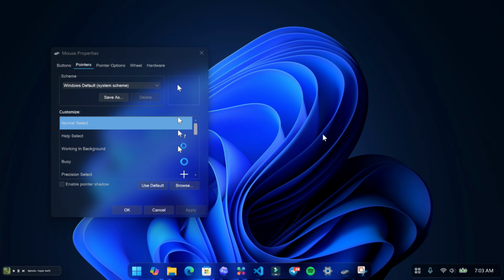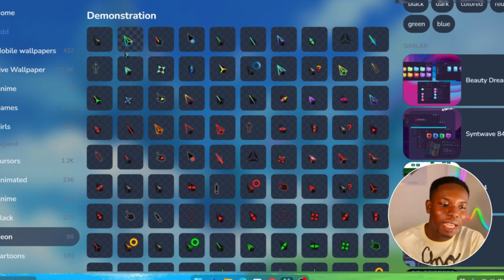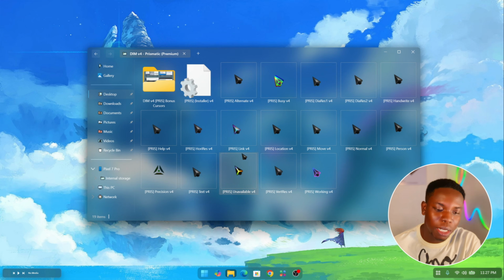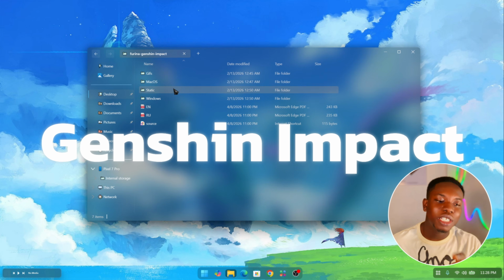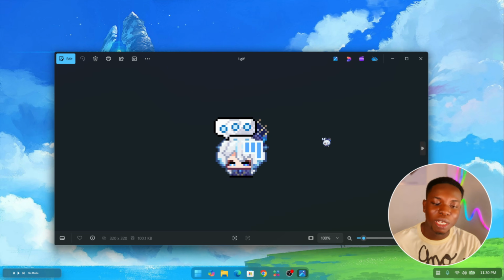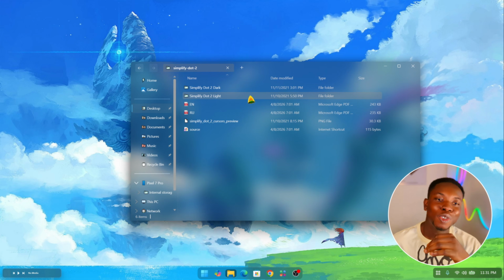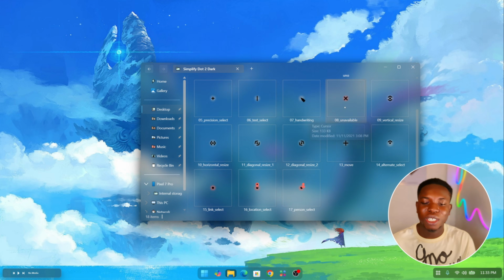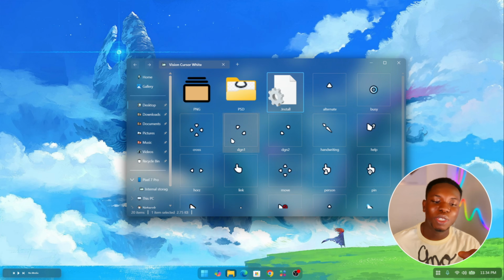Top 5 Custom Mouse Cursors for Windows 11 & Mac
The default Windows 11 mouse cursor hasn't changed in years, and it's time to get rid of it. In this video, I show you the top 5 beautiful custom mouse cursors and gadgets to completely upgrade your Windows or macOS desktop setup!

From sleek gradient effects to minimalist dots and anime-inspired designs, these premium and free custom cursors will elevate your workspace aesthetic.

🕒 TIMESTAMPS:
0:00 The Problem with Windows 11 Cursors
1:00 Cursor 1: Dim 4 (My Personal Favorite Gradient Effect)
1:43 How to Download the Free & Premium Zip File
2:00 How to Install Custom Cursors on Windows
3:37 Cursor 2: Genshin Impact (For Anime Lovers)
5:06 Cursor 3: Helion (Unique Large Animated Effects)
6:15 Cursor 4: Simplify.2 (Clean & Minimalist Dots)
7:24 Cursor 5: Vision (The Concept "Windows 12" Cursor)
8:28 Elevate Your Desktop Setup (Subscribe!)